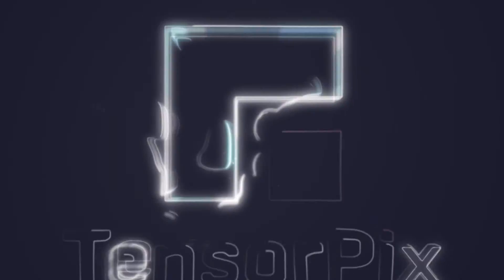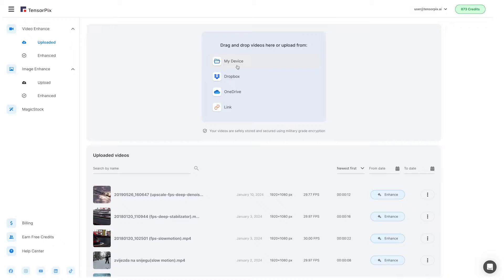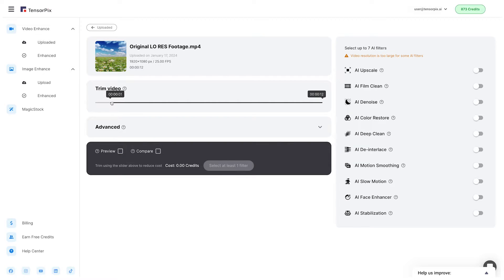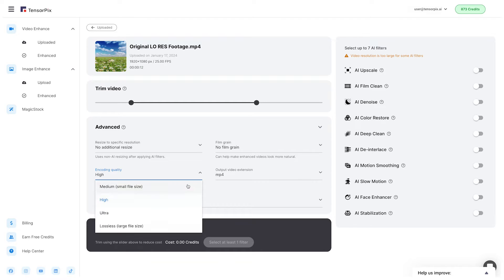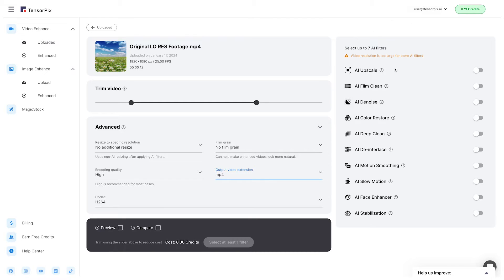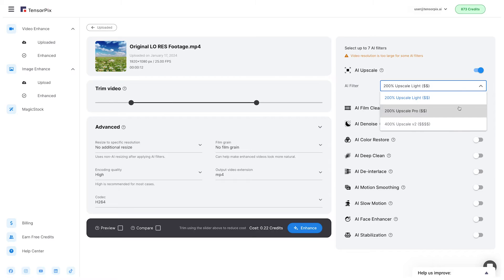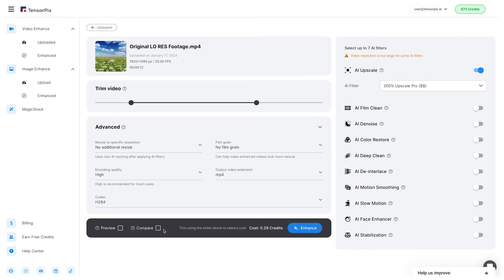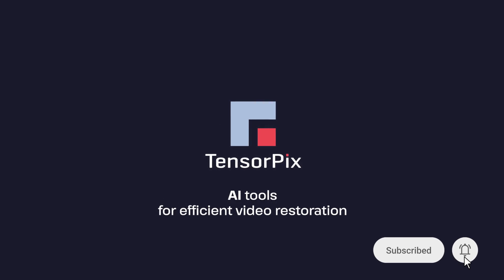Tutorial: AI Upscale Filter with TensorPix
NOTE: Select the HD mode view for better comparison

Getting started with TensorPix application and enhance your video in less than 3 minutes:
Video Enhancer is a TensorPix product that can enhance the quality of your videos.
Many factors affect video quality so we have designed Video Enhancer to focus on the aspects that are most important to users such as:

- Increasing resolution (e.g. from SD to HD)
- Removing video compression artifacts
- Reducing blur
- Reducing ISO and other types of noise
- Increasing video framerate
- Creating natural and smooth slow-motion videos

Short description of the case:
INPUT video: 1920× 1080 px, mp4 format

Applied AI FILTERS:
AI Upscale (200% Upscale Pro)

OUTPUT video: 3840x2160 px, mp4 format

Leave a comment about how you like it  :)